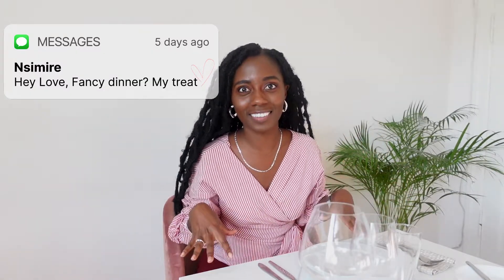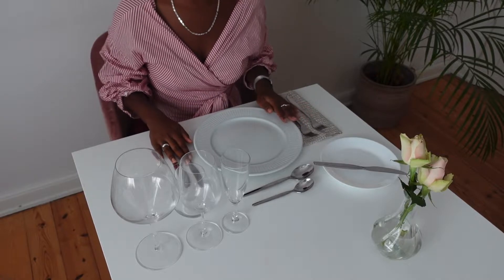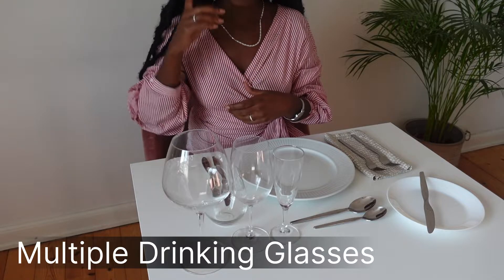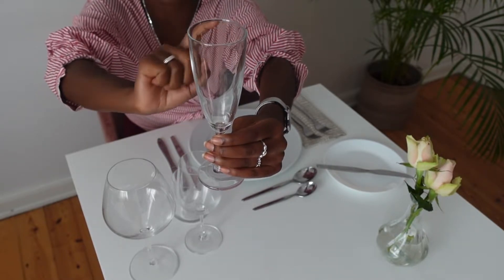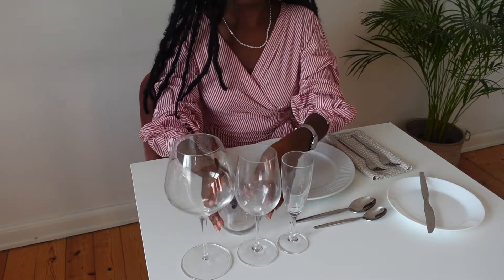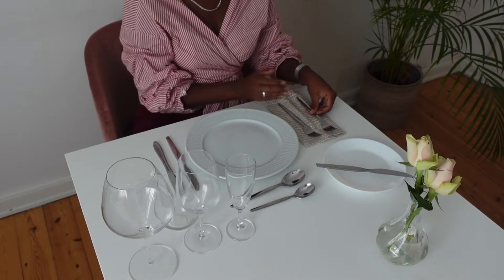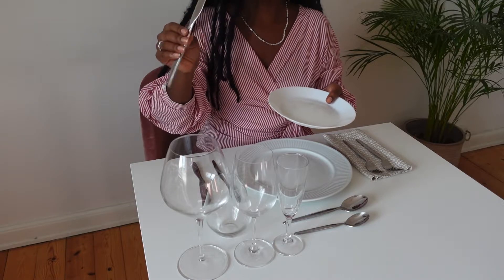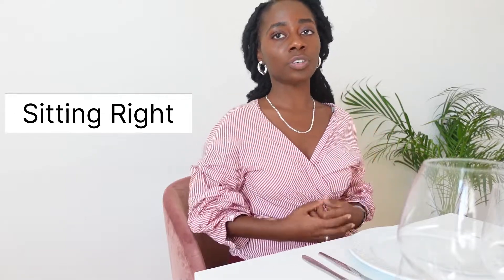Fine Dining Etiquette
In this video, I will share a few tips and tricks about formal dinners and good table manners to help you out if you have forgotten or just want to add to your list of things you want to finesse.

So grab your favorite drink and let's get it!

Chapters:
0:00 - Welcome
02:00 - The Table
02:43 - The Glasses
04:13 - The Knives
04:59 - The Dining Plate
05: 08 - The Spoons
05:49 - The Forks
06:35 - The Bread Plate
07:13 - The Napkin
08:07 - Sitting right
08:54 - The phone
10:50 - The Bag
13:14 - The Menu